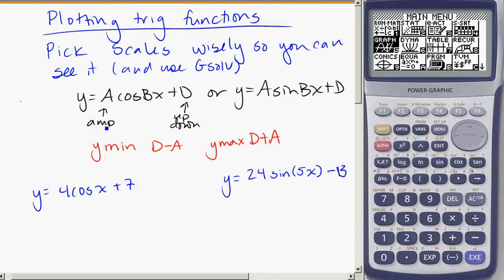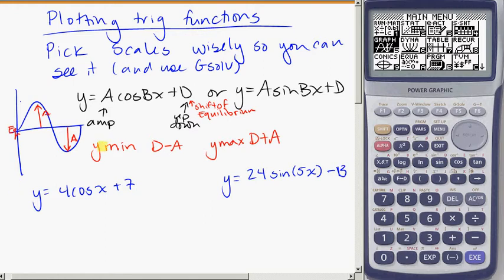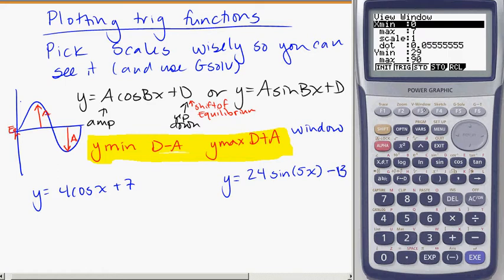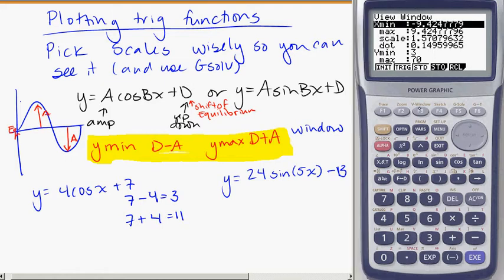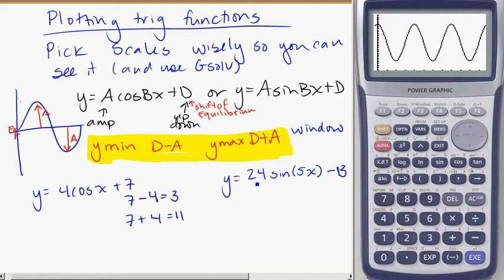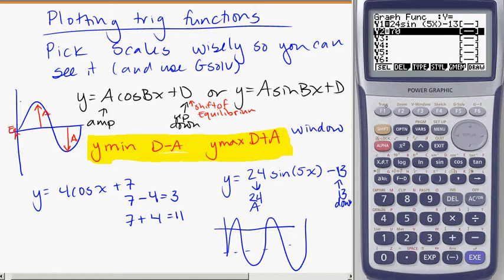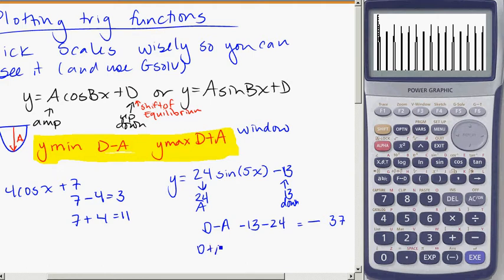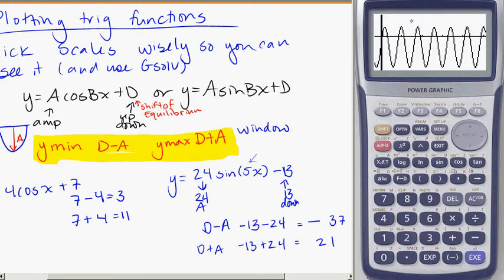yr 12 finding the window to graph trig functions